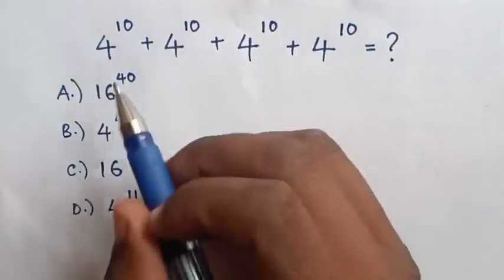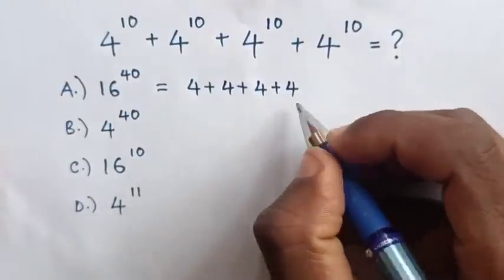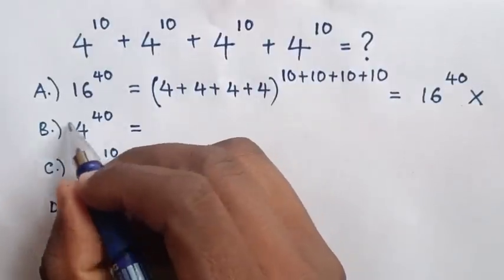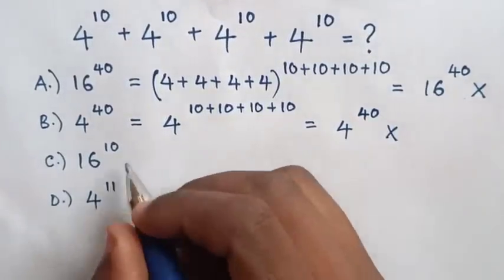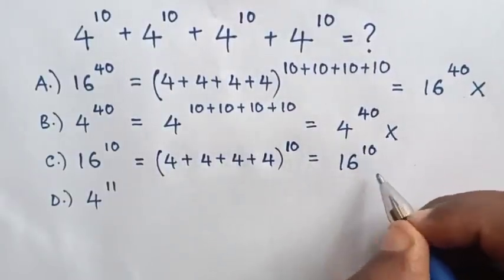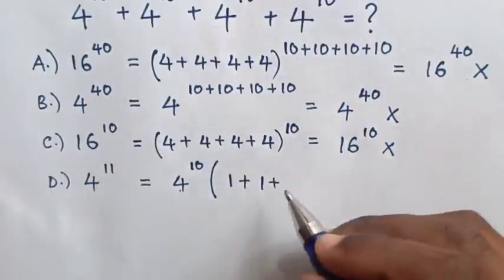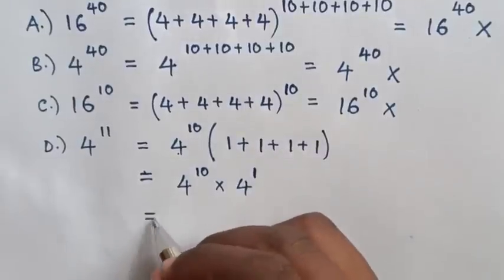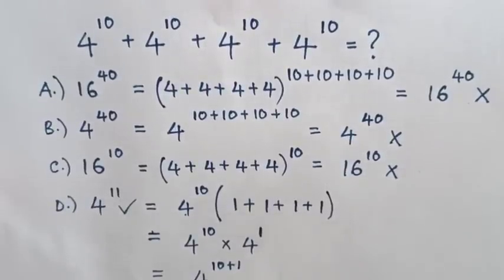A Nice Exponential Problem • Sum of powers